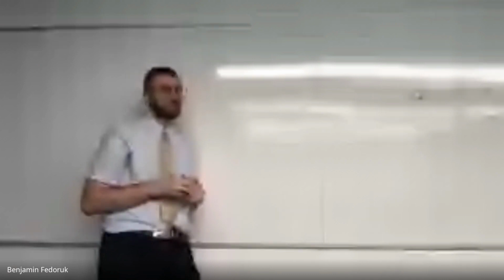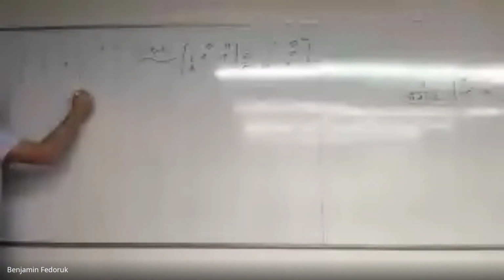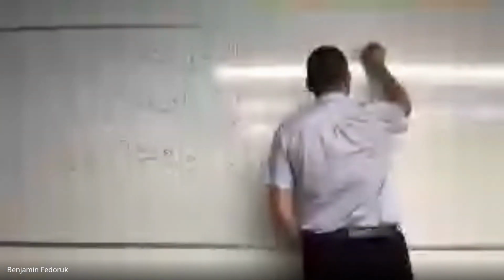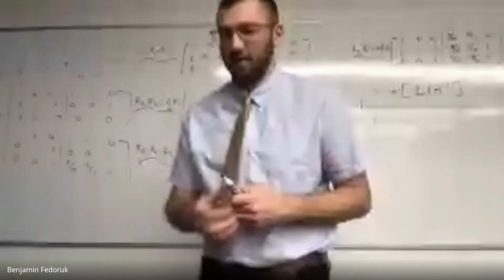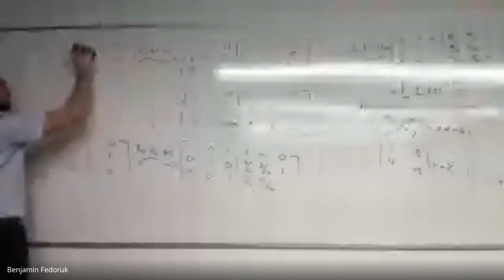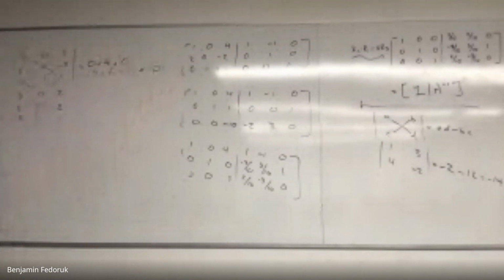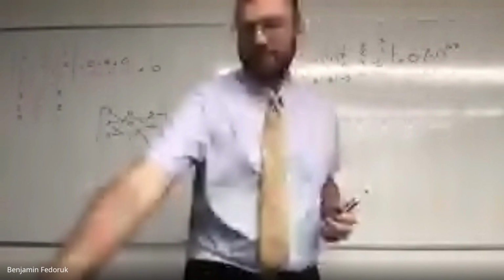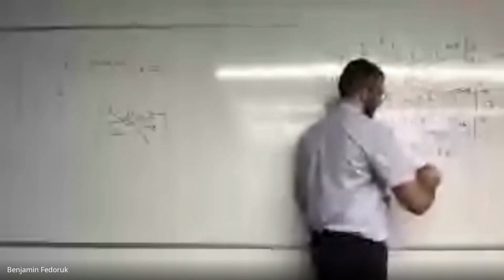Linear Algebra Lecturette 3: Inverses and Determinants